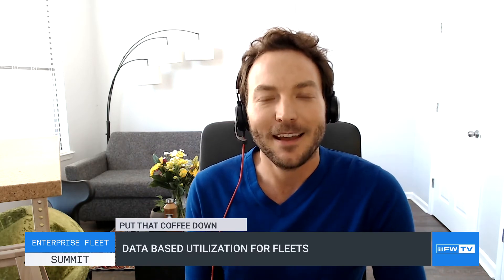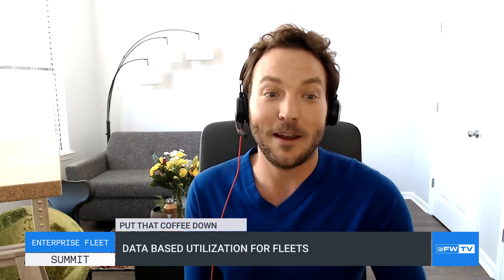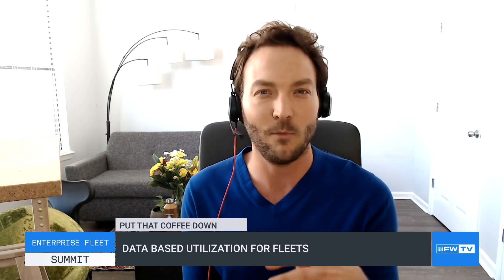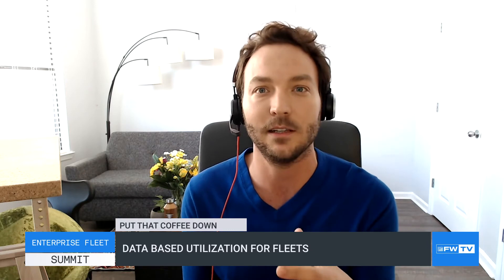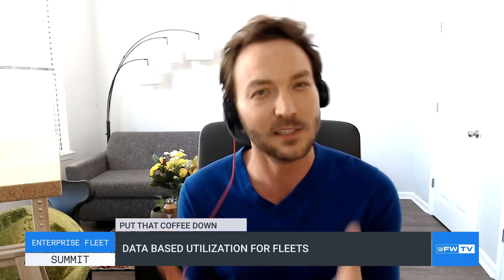Data Based Utilization for Fleets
Using the right data to is key to maximizing utilization and creating differentiation in your customer service levels. Mitchell Olszewski joined Kevin Hill on an episode of Put that Coffee Down podcast to discuss data utilization and what salespeople need to keep in their back pockets when thinking about the best way to seal a deal.